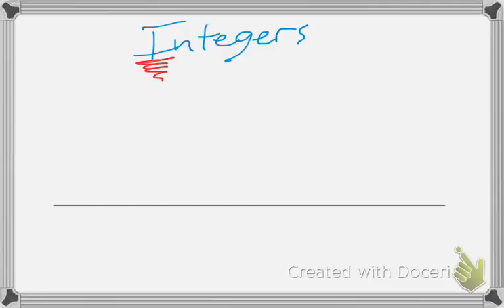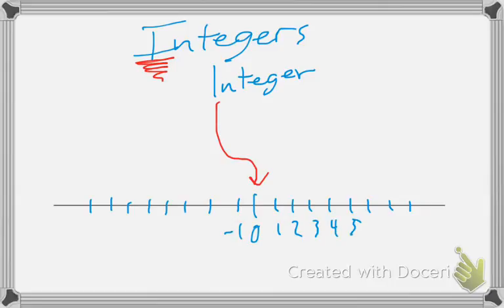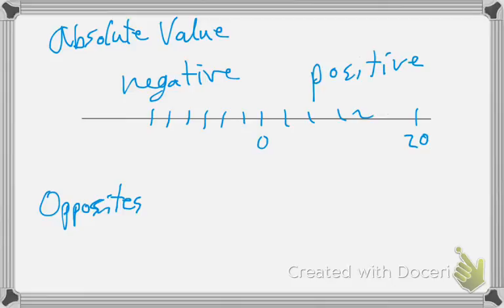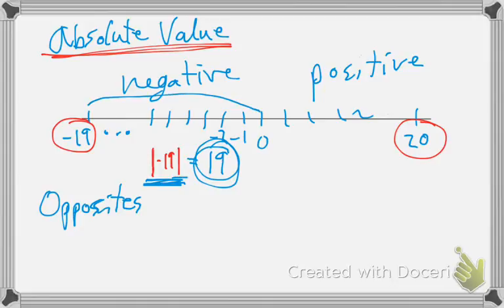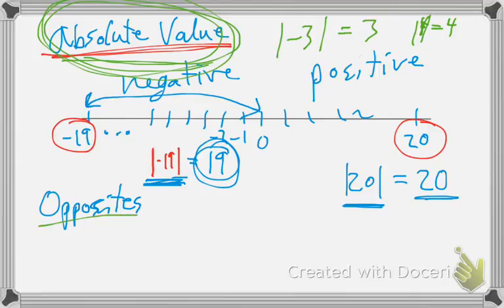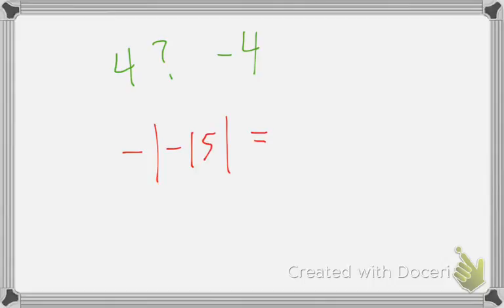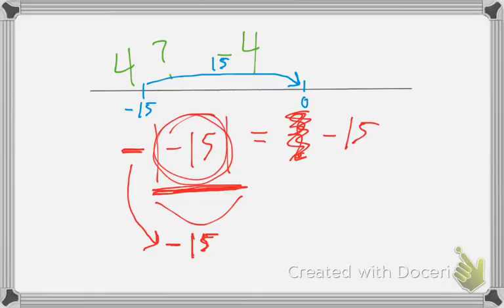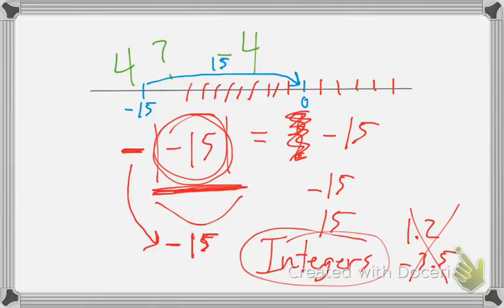Intro to Integers